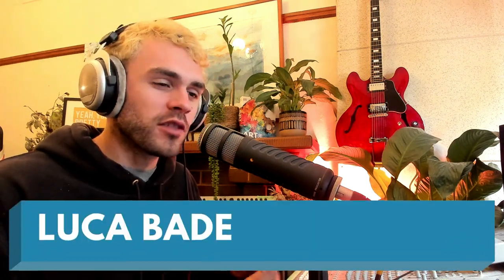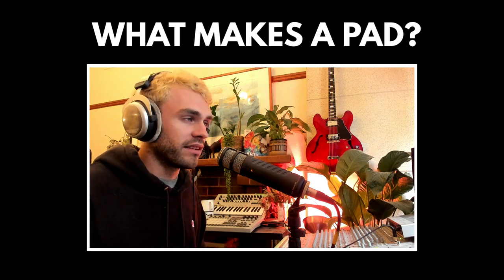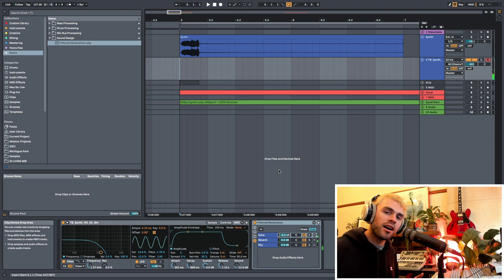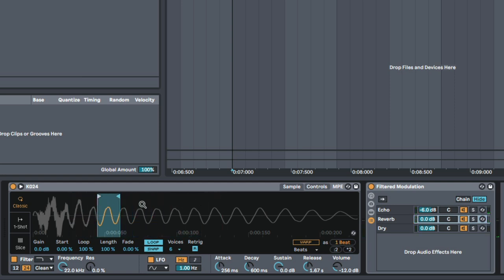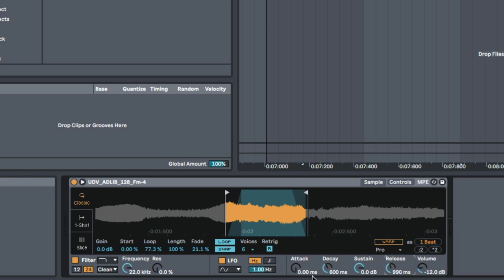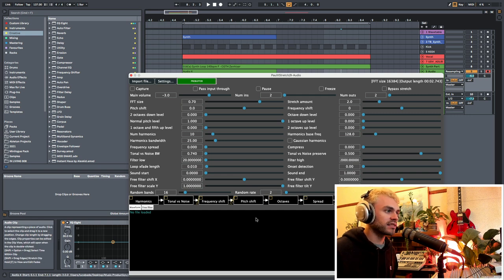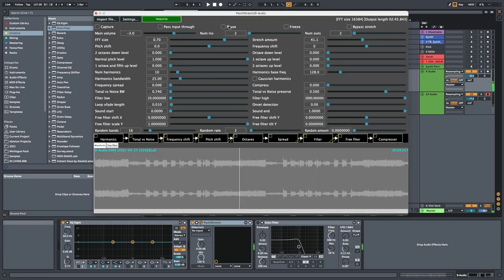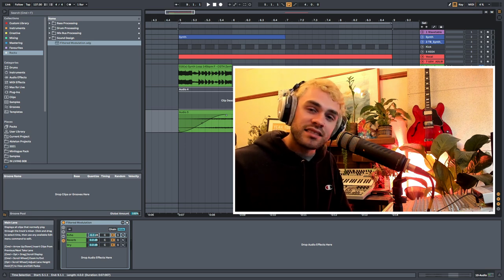How To Make a Pad out of ANYTHING!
In music production, pads are an essential ingredient for our tracks.

This time we make pads... and lots of them. First, we dive into exactly what makes a pad in the first place, then we're going to use this knowledge to make pads out of anything we can get our hands on, and hopefully you come out the other side being much more confident making your pads!

0:00 Hello!
0:29 What Makes a Pad?
2:50 Audio Mangling Concepts
5:51 Kickdrum Pad
9:32 Vocal Pad
11:50 Paul Stretch Pad
19:06 See Ya